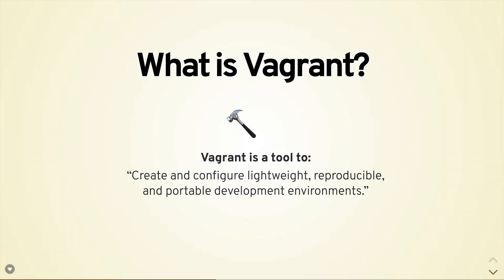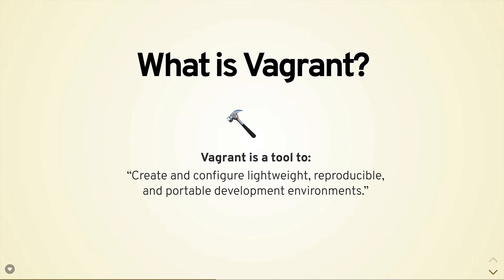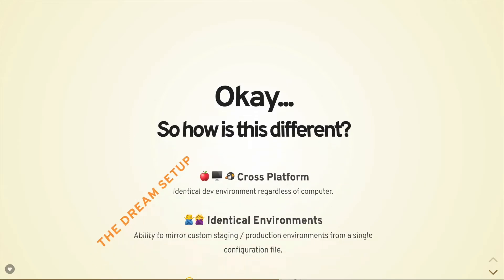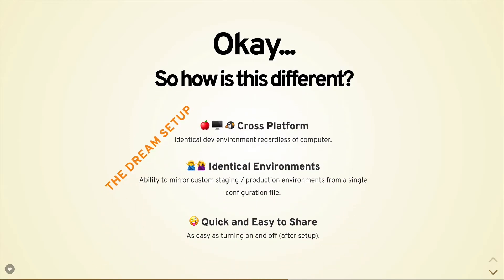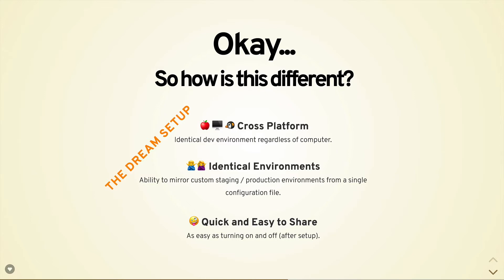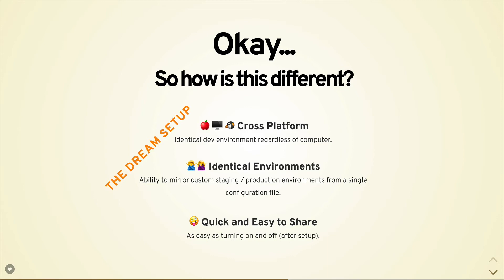Getting Started with Vagrant: #2 What is Vagrant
Vagrant is a tool that lets you “Create and configure lightweight, reproducible, and portable development environments.”

In layman's terms, it takes all the headache out of configuring a dev environment and replaces it with a single configuration file where you can pick and choose which features you want your development setup to have.